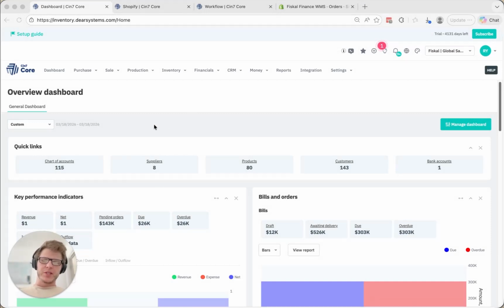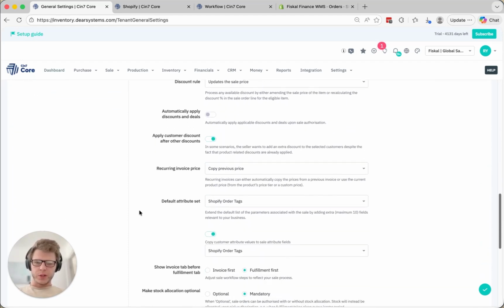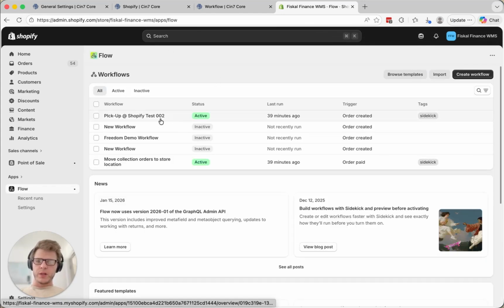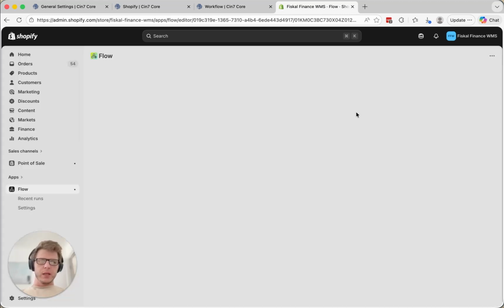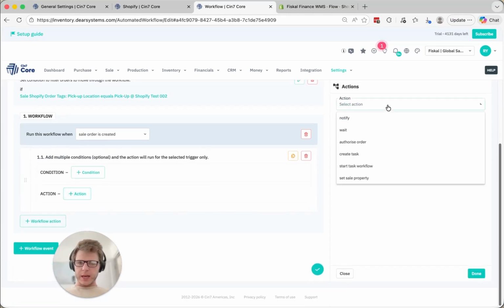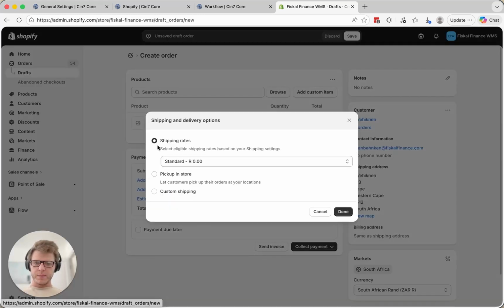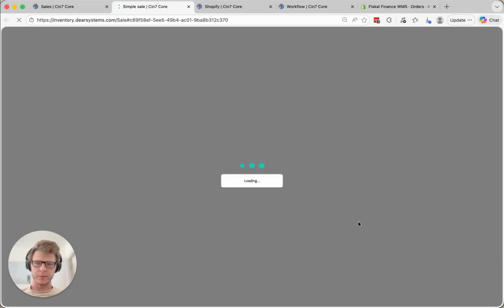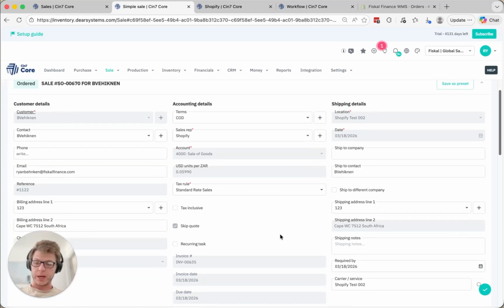Cin7 Core & Shopify: Automated Pick-Up Location Stock Management Tutorial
Your Cin7 Core inventory is wrong every time a customer selects "Pick Up in Store" on Shopify — and most businesses don't even know it.

By default, Shopify pick-up orders sync to your main warehouse in Cin7 Core, regardless of which location the customer actually chose. That means your stock allocations are off, your location-level reporting is inaccurate, and you're making decisions on bad data.

In this walkthrough, Ryan from Fiskal shows you the exact setup to fix this — step by step. You'll connect Shopify Flow to Cin7 Core's automation module so that every pick-up order automatically routes to the correct location. No manual intervention. No stock discrepancies.

This works for any multi-location business running Cin7 Core (formerly DEAR Inventory) with Shopify.

What you'll learn:
→ How to configure Additional Attributes in Cin7 Core for order tagging
→ How to set up Shopify Flow to tag pick-up orders by location
→ How to build a Cin7 Core automation that reassigns the order location
→ Full end-to-end test from Shopify checkout to Cin7 sales record

Timestamps:
00:00 — The problem with Shopify pick-up orders in Cin7
00:45 — Setting up Additional Attributes in Cin7 Core
01:12 — Configuring Sales Process General Settings
01:36 — Connecting Shopify Order Tags to Attributes
02:16 — Creating the Shopify Flow Workflow
03:45 — Building the Automation in Cin7 Core
05:23 — Testing a Pick-Up Order in Shopify
06:40 — Verifying the Location Update in Cin7 Core
08:00 — Summary & Benefits

If your Cin7 Core inventory doesn't match reality across locations, this is the fix.
Fiskal helps product-based businesses get their inventory, systems, and operations right. We specialize in Cin7 Core implementation, optimization, and the integrations that make it actually work.